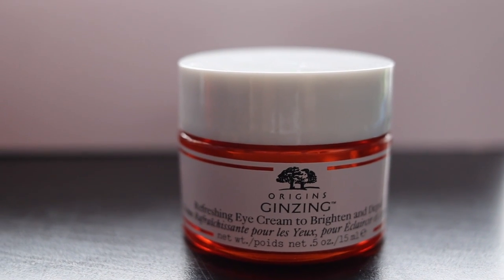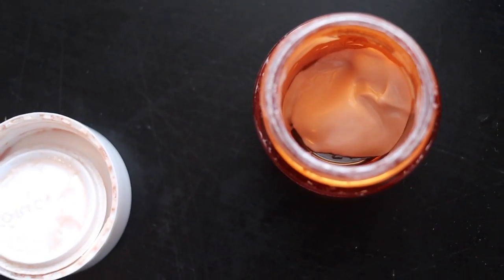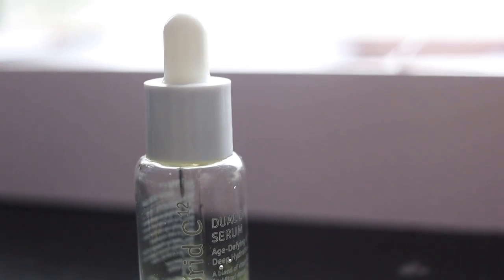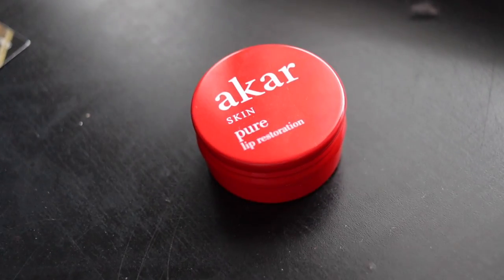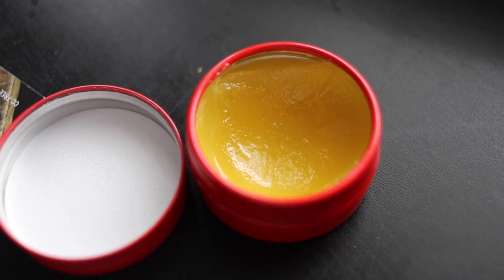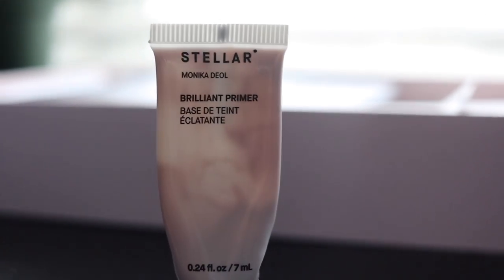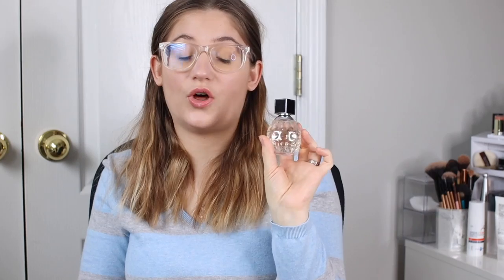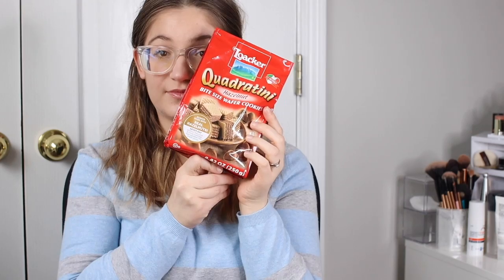February Favorites 2020 | Beauty, Lifestyle, Books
Hello everyone!
New video where i share all my favorite things from the month of February! Some Beauty, Lifestyle, Books, and even a snack! I hope you enjoy!

Products mentioned:
Origins GinZing Refreshing Eye Cream
Dual Drop Serum Age-Defying & Deep Hydration
AKAR Pure Lip Restoration
STELLAR Brilliant Primer
LAURA MERCIER Matte Radiance Baked Powder Compact 01
M Perfect Cover BB Cream SPF 42 PA+++
Eva Nyc Freshen Up Dry Shampoo
It's A 10 Miracle Leave-in Product
AE CURVY MOM JEAN